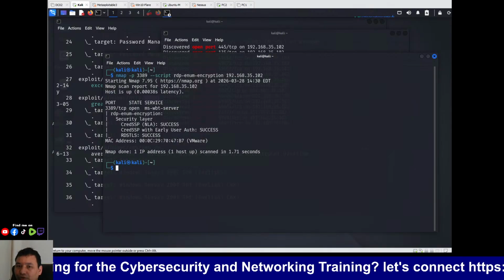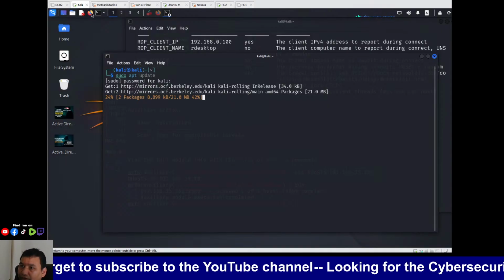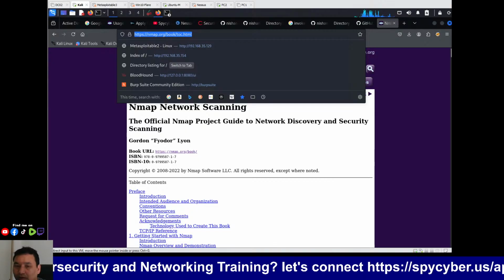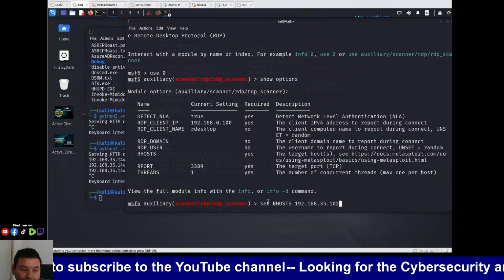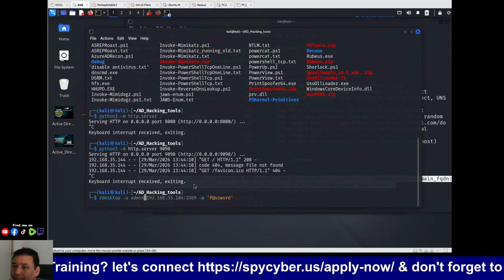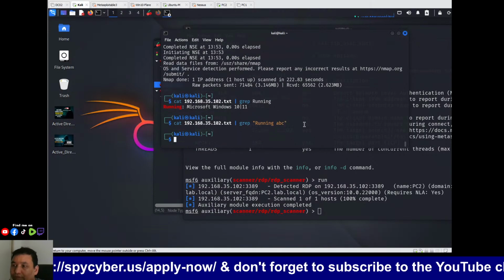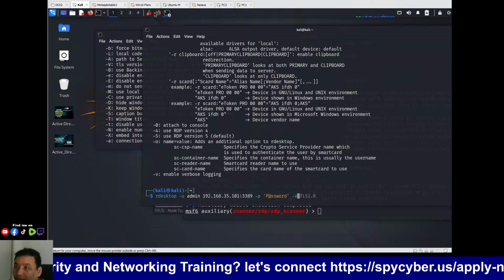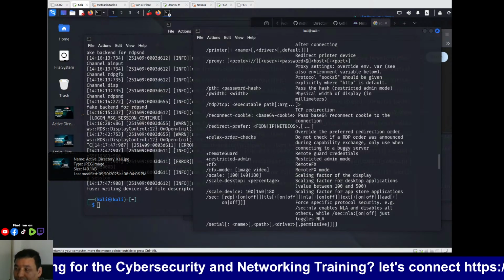Hacking / Cybersecurity / CompTIA Security Plus / Kali Linux - EP 73